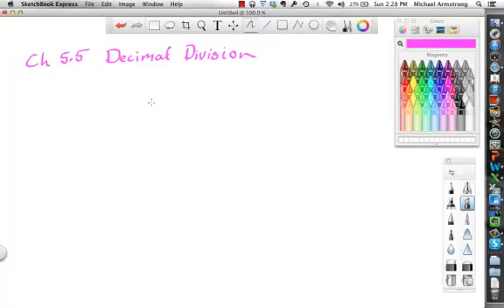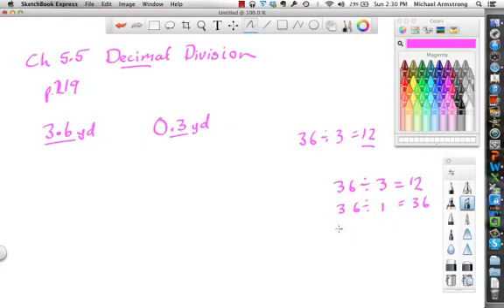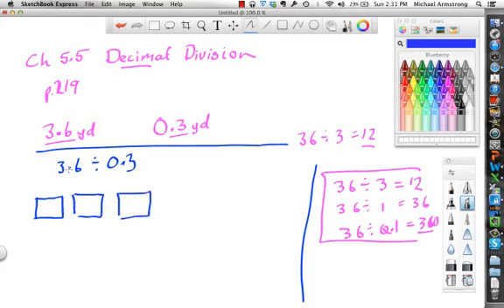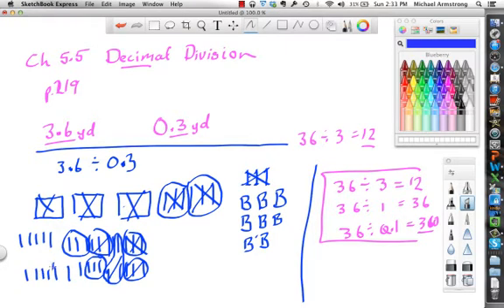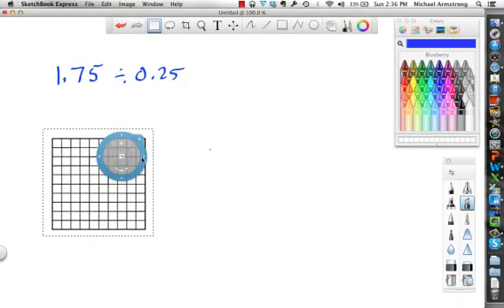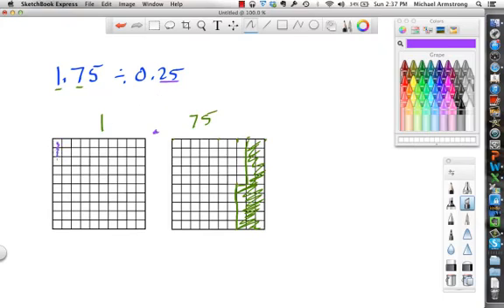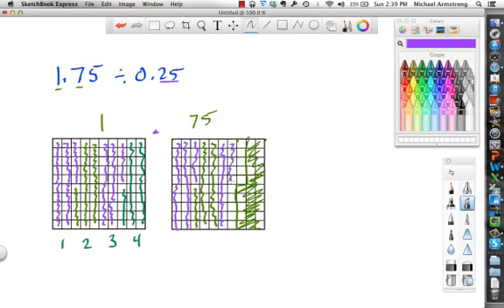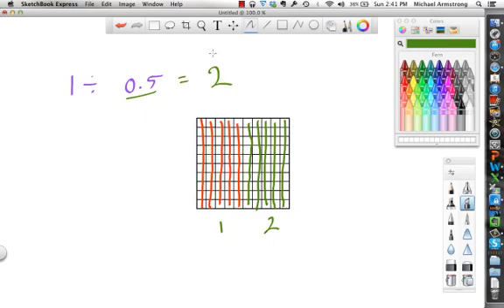5th Ch 5 5 Decimal Division